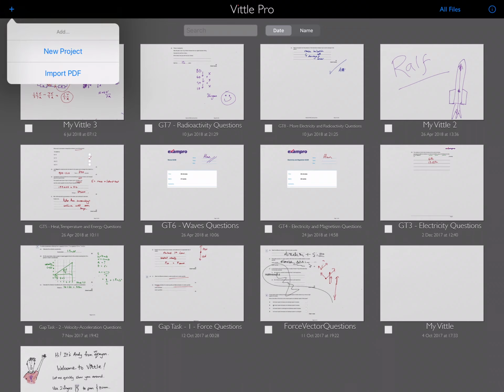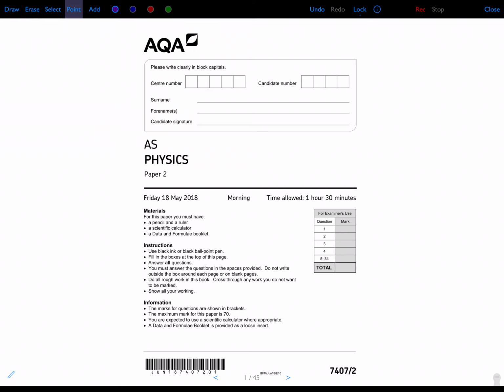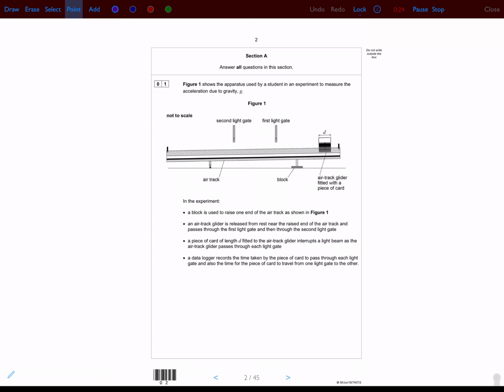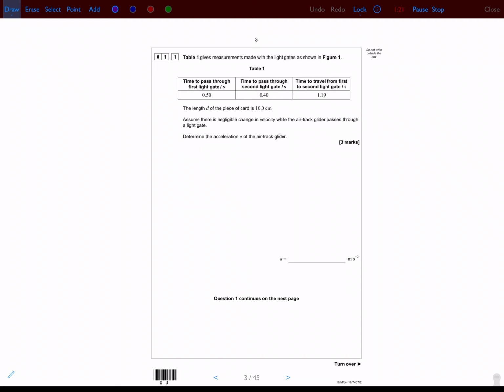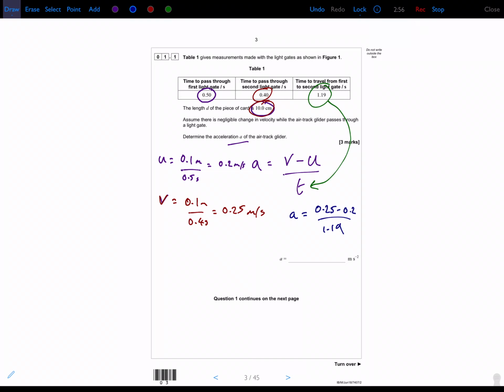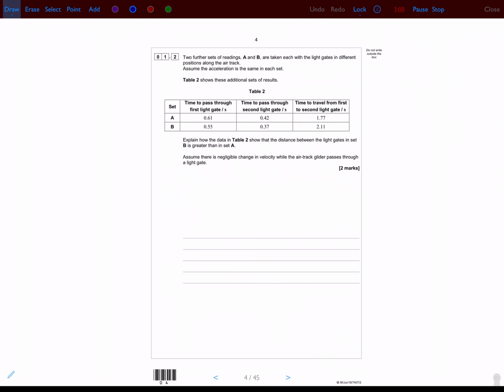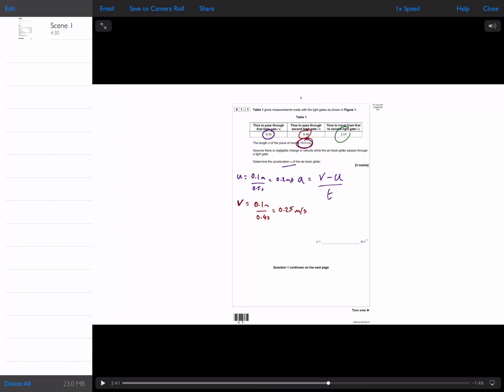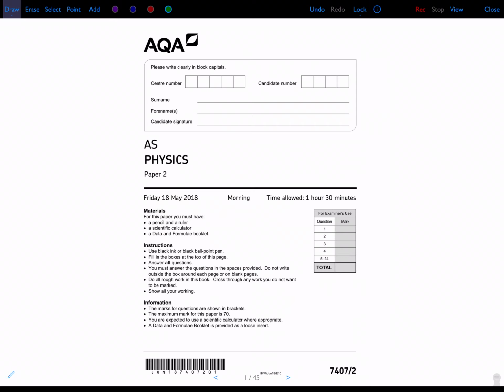Recording your first 'explainer' video/screencast with Vittle - a guide for teachers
What is Vittle (and Vittle Pro)?

A way of creating screencasts and lessons. If you are using it on a device with a pen, you can create ‘explainer’ videos where your voice is recorded whilst you are solving a problem. I have used this to create videos of me answering past paper questions for my students, so that I can still help them when they are working at home. This can form part of a Flipped Learning strategy, enabling students to work independently at home, so you can concentrate on harder problems

- It is very easy to upload pdfs or other images that you can then annotate on top of in the app.

- Some teachers have used this, or similar software, to record 1000s of worked answers to GCSE and A Level problems

- You can get students trained to answer questions using two pens – the first colour for their answer, and another colour when they’ve had to use one of you ‘Virtual You’ videos to help them.

- Can also be used by students to create videos for you where they explain an answer to a problem, or to show that they understand something.

I use the paid-for version